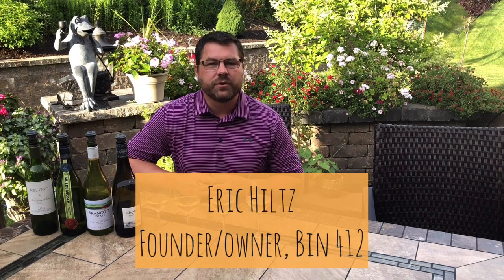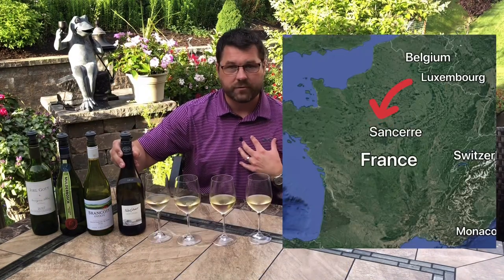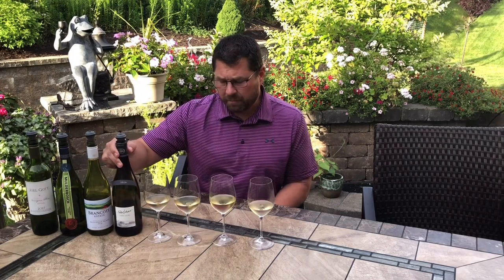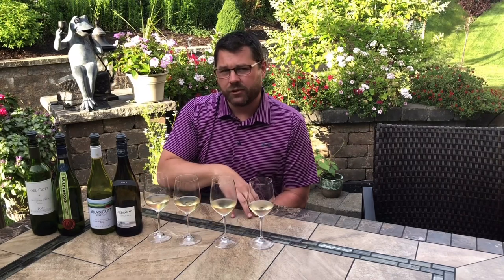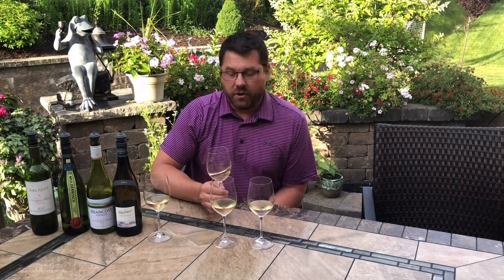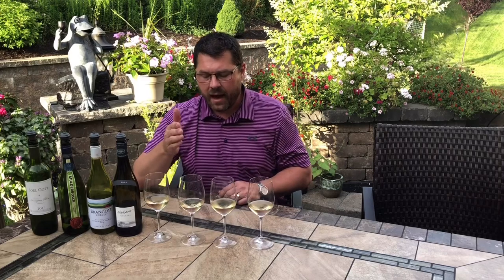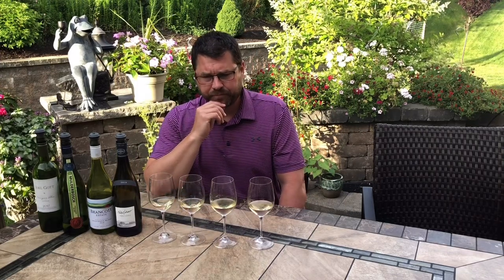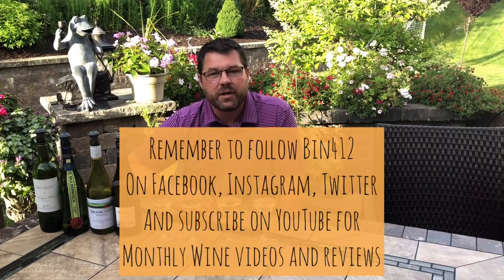Sauvignon Blanc from Around the World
Join Eric Hiltz from Bin 412 as he compares Sauvignon Blancs from around the world.
  1:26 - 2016 Pascal Jolivet Sancerre
  3:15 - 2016 Brancott Estates Sauvignon Blanc
  5:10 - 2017 Mulderbosch Western Cale Sauvignon Blanc
  7:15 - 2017 Joel Gott Sauvignon Blanc